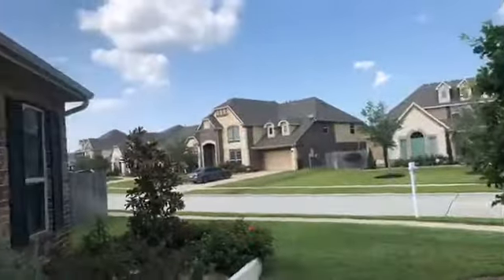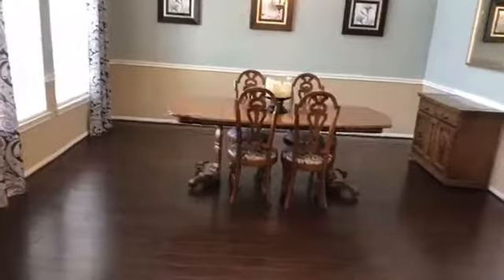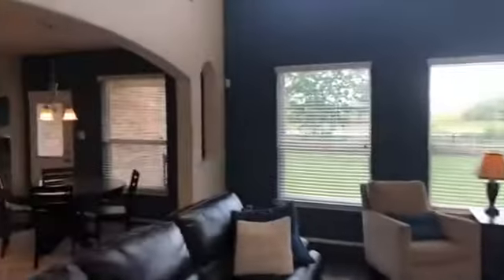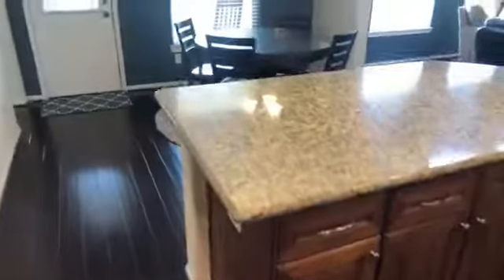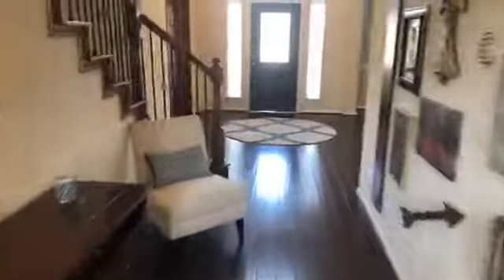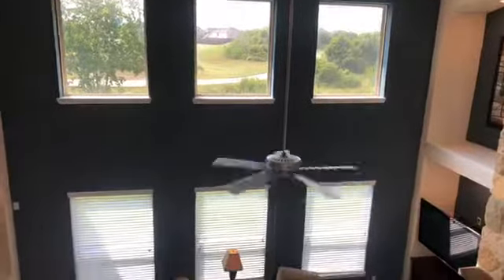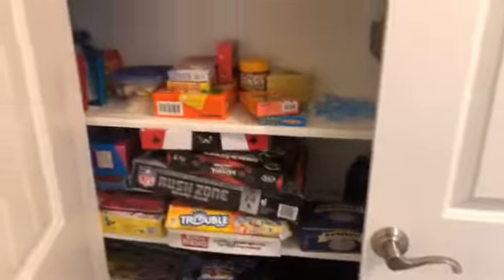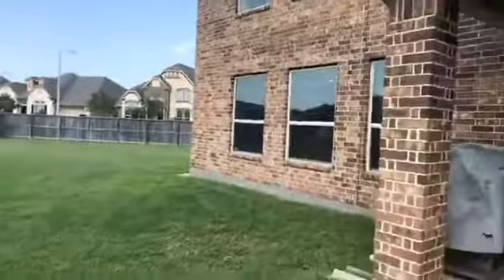Beautiful almost new golf course home for sale in Magnolia Creek League City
Nine or eighteen? The choice is yours when you live on the Magnolia Creek golf course! This K. Hovanian home shows like a model & is ideal for families needing more space with it's 4/5 bedrooms & 4 bathrooms. From the dramatic high-ceilings & designer paint choices in the den, the elegant formal dining room & study to the open & airy gourmet kitchen, this home has it all. The spacious master bedroom overlooks the enormous backyard, situated on hole 3 of the esteemed England course. Downstairs also features a handy bonus room, which can be an additional study, workout room, media room or 5th bedroom! Heading upstairs, you'll find a stylish wrought iron catwalk leading you to an oversized game room & dedicated media room prewired for surround sound. Three spacious bedrooms are also located upstairs, giving guests & kiddos their own space! Located in a quiet cul-de-sac and zoned to the highly acclaimed CCISD, this home won't disappoint! No flooding in Hurricane Harvey. This is a must see!